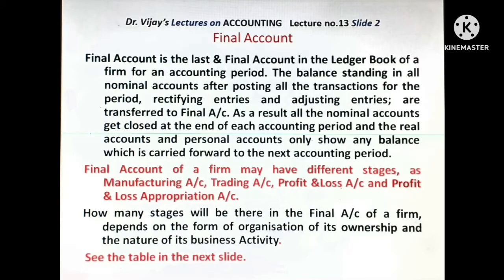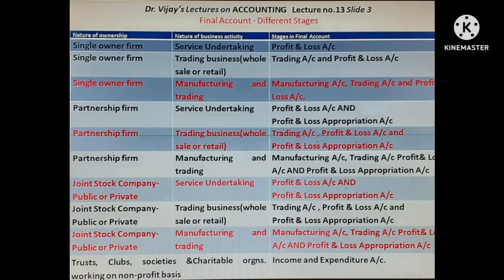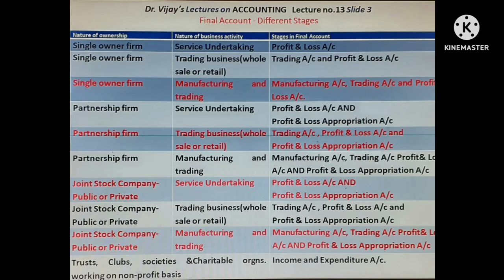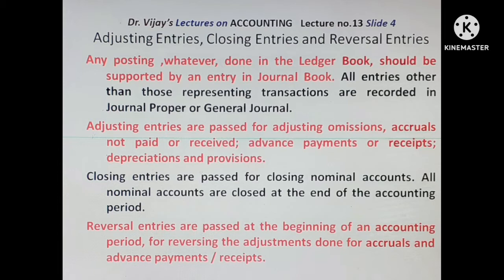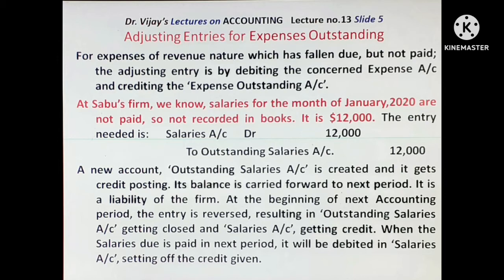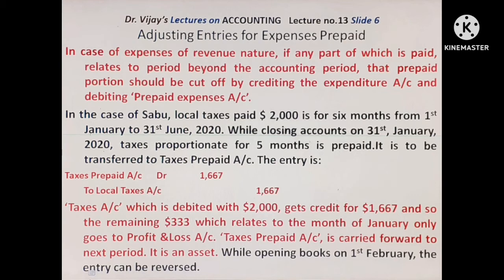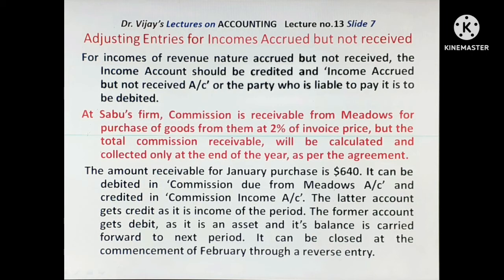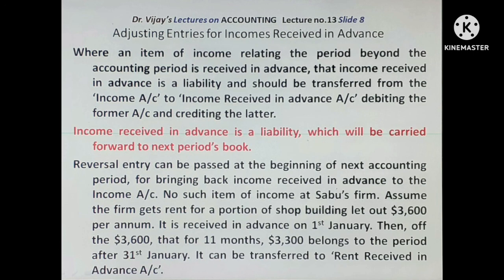Financial Accounting L13 - Adjusting & Reversing Entries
Besides adjusting and reversing entries for Expenses outstanding, Expenses prepaid, Incomes accrued but not received and Incomes received in advance; this lecture gives a brief explanation of Final Account, including the justification for the name and a table showing different stages in Final Account of different organisations involving in different kinds of business activity.